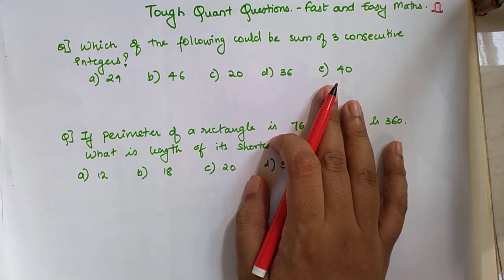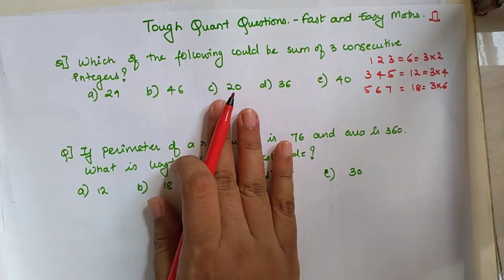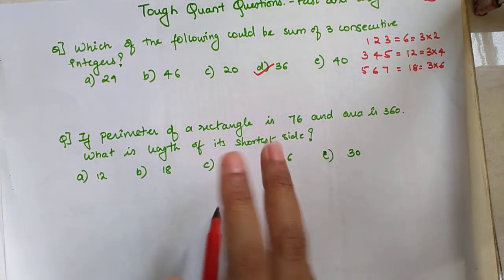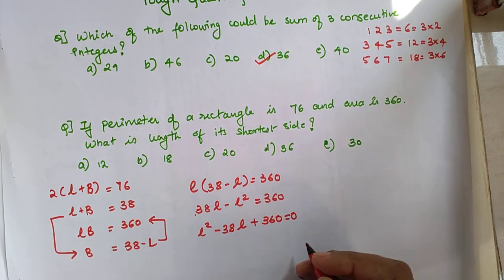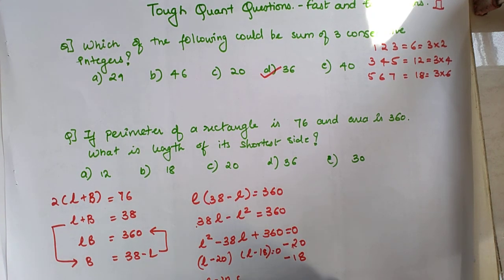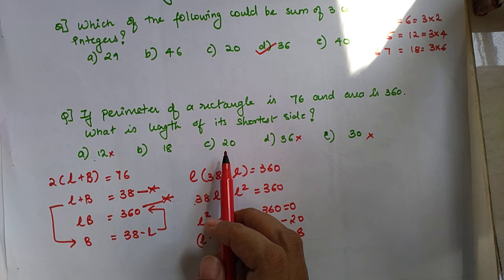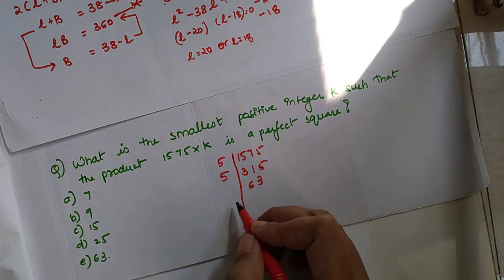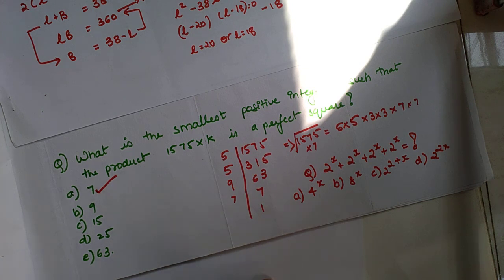You should definitely attempt these Quant questions without FAIL!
This video shows Quant questions asked in entrances like CAT, SAT, ACT, Bank Po, RRB SSC CGl, IBPS, etc. which you should attempt without FAIL as they just look tricky but are very very simple!!